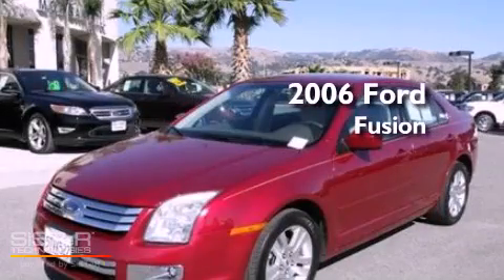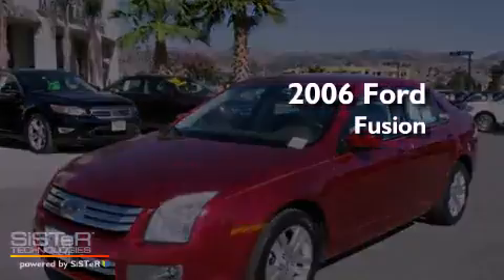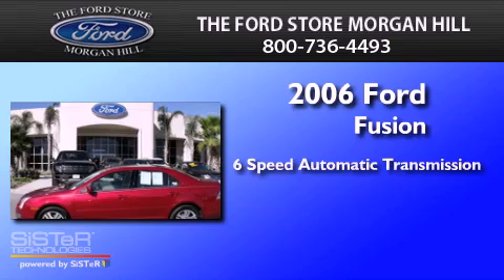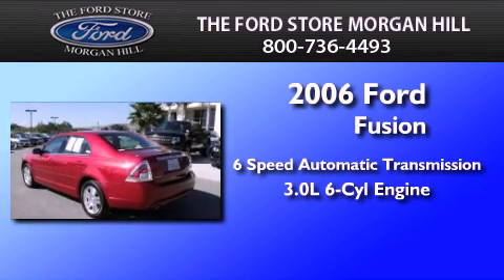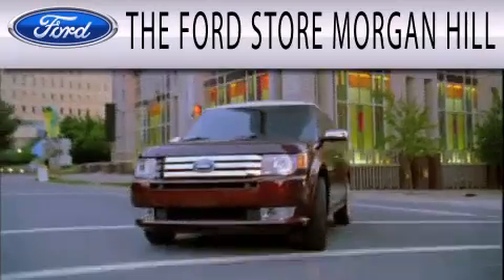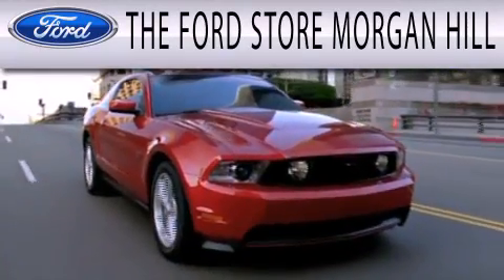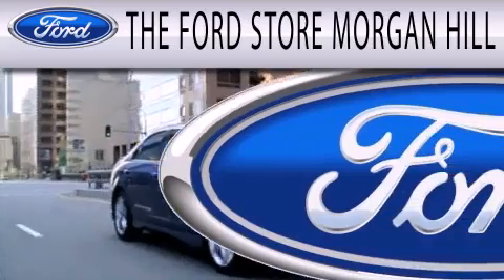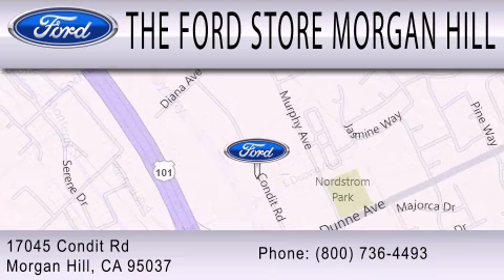2006 FORD FUSION Morgan Hill CA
We have been honored to serve the Morgan Hill CA area , we promise that your experience at our dealership will exceed your expectations !

 Year : 2006
 Make : FORD
 Model : FUSION
 Engine : 3.0L V6
 Trans . : AUTO 6SPD
 Exterior : REDFIRE CLEARCOAT METALLIC
 Miles : 84,556
 Interior : CAMEL
 Stock : 351520